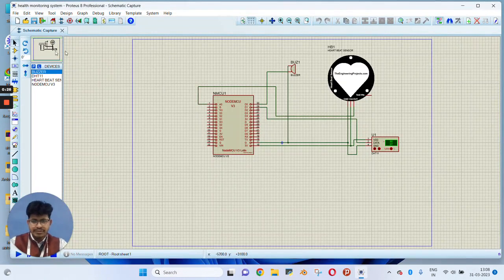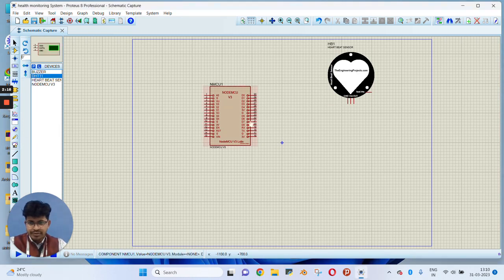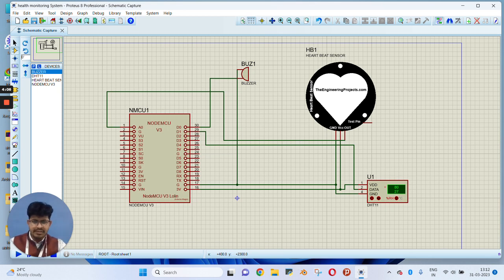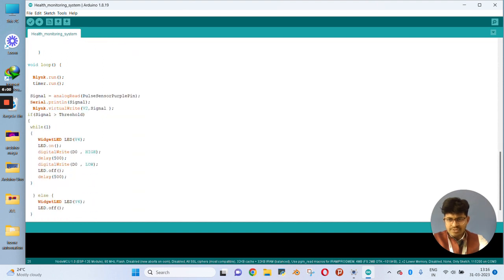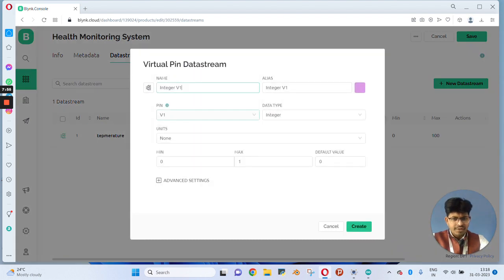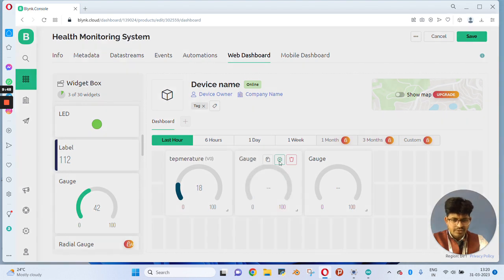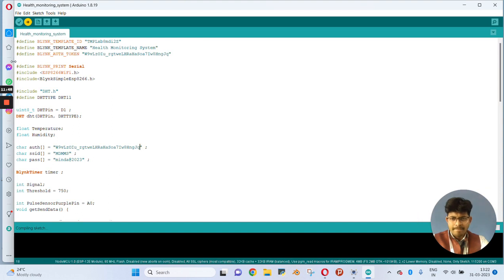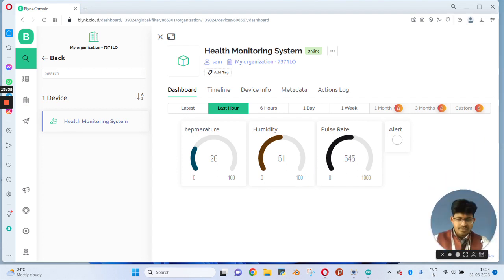Ch 11 Health monitoring system